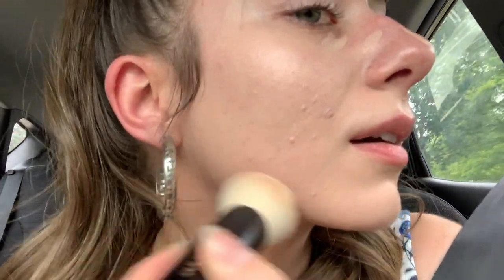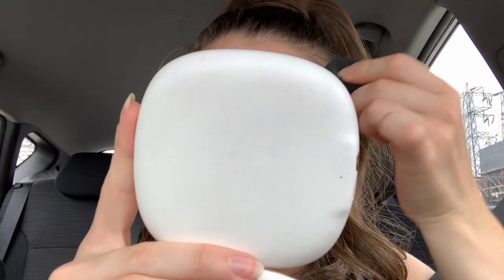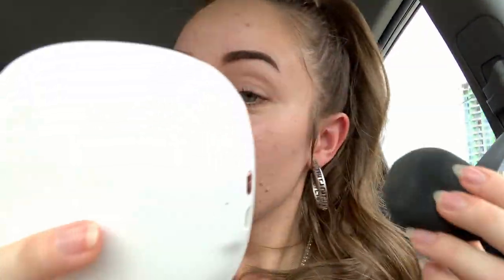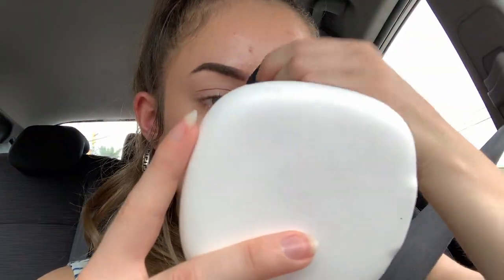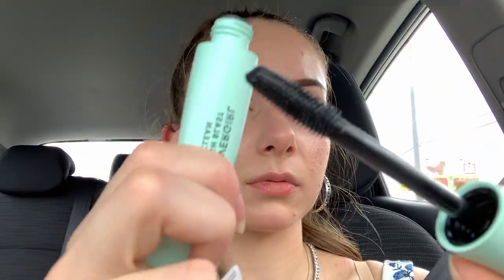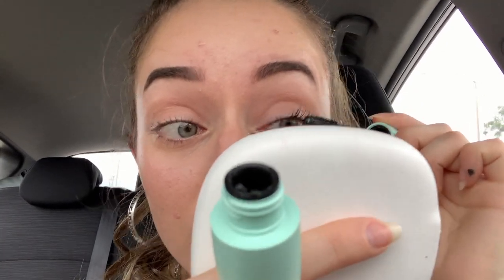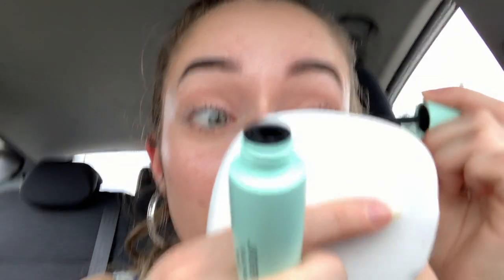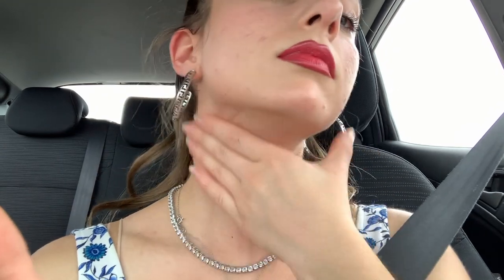Date Makeup in the Car + Mini Vlog #5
Hiii a little date makeup in a moving car for today! Going to eat sushi and doing other stuff that I will show you in the mini vlog 😊
Makeup look at first in the car and stopping at the drugstore cause I think I forgot some makeup at home 😂

* LOVE BEAUTIES *